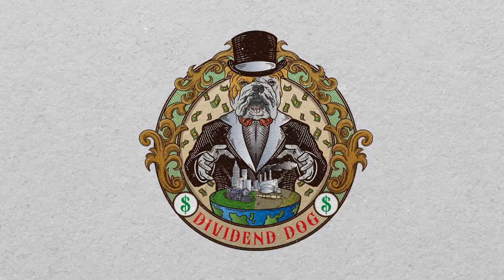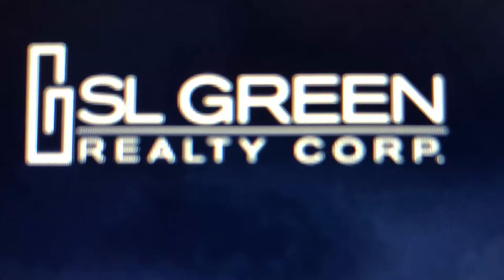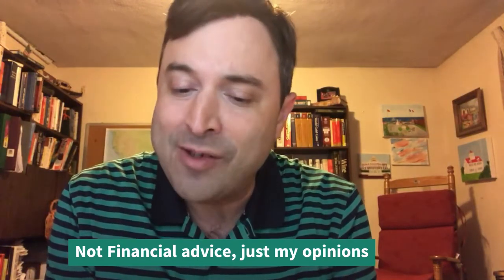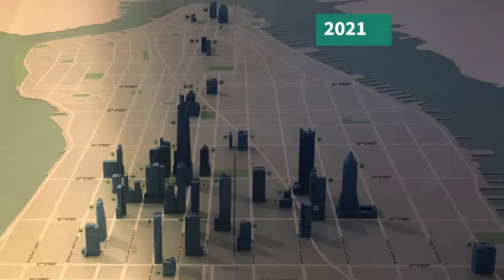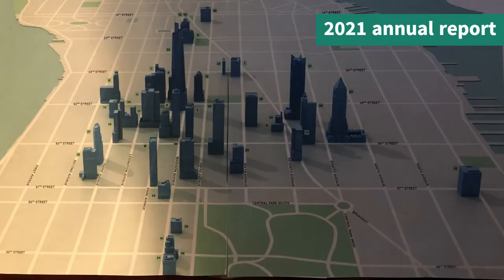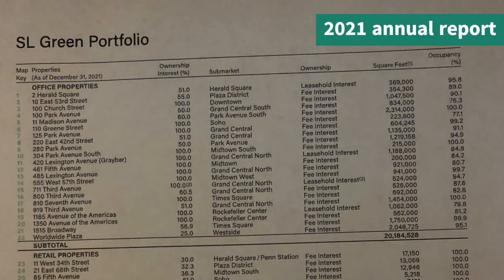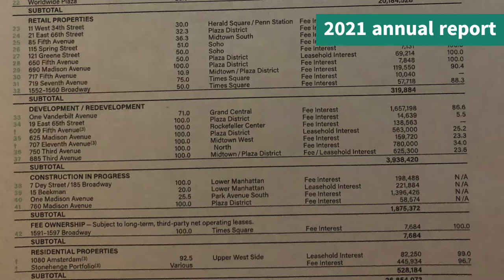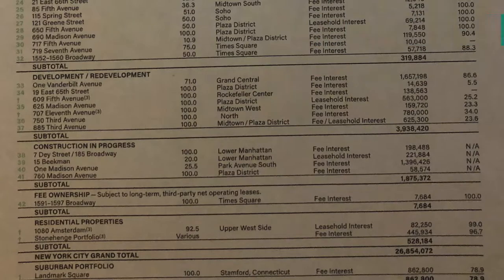The Truth about SL Green Realty Stock SLG episode 4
SL Green Stock SLG Looking at the truth about SL Green Realty Corp Stock (SLG). An overview of SL Green and examining the pros and cons of investing in SL Green Realty Stock (SLG). The truth about SL Green Realty corp stock (SLG)